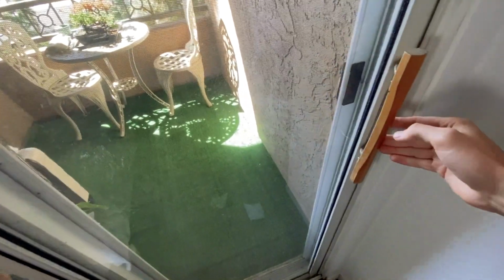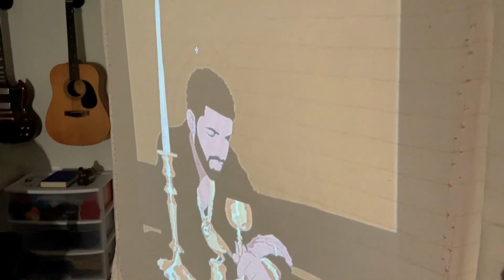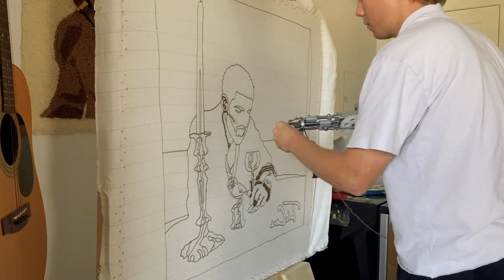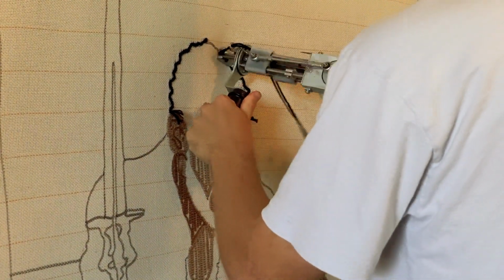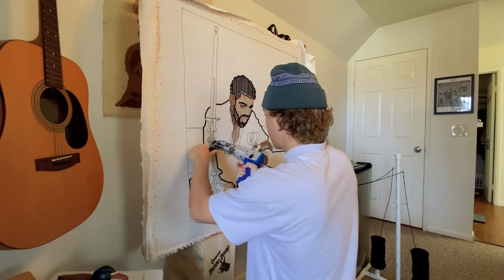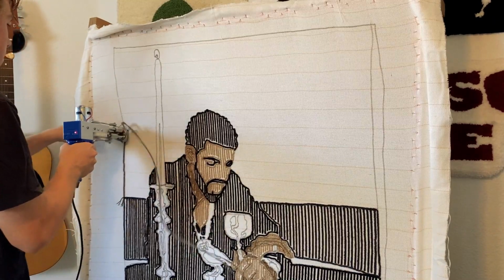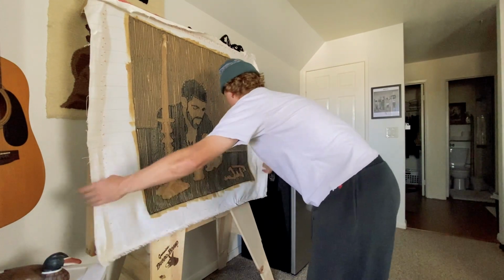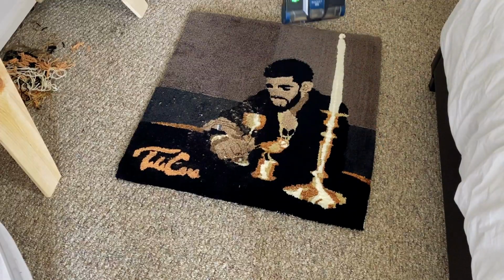Making A Custom Drake Rug! | Tufting Tutorial & Full Process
My first rug-making upload!